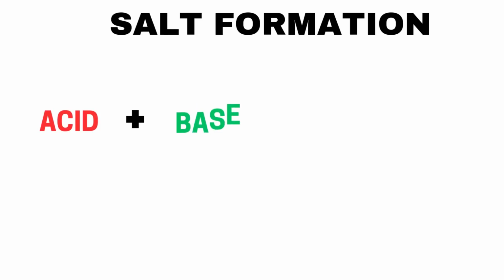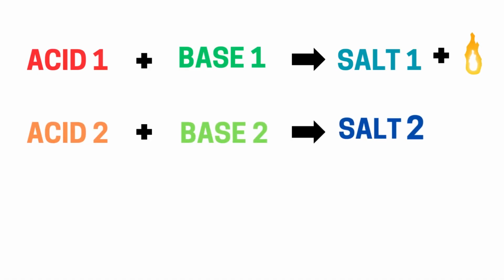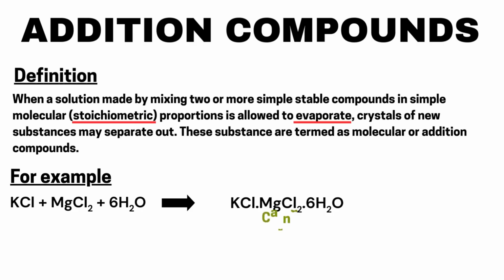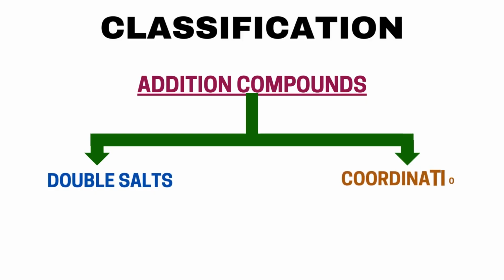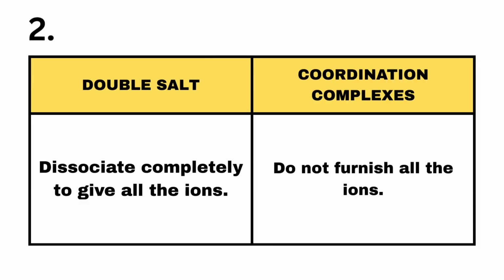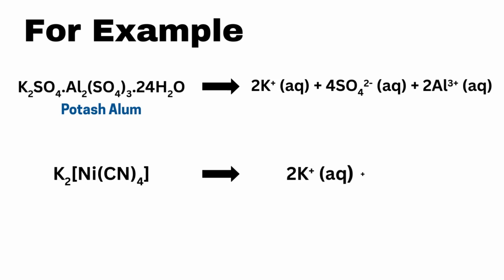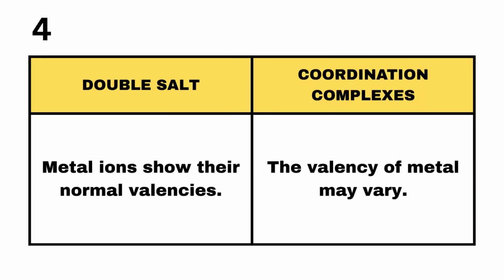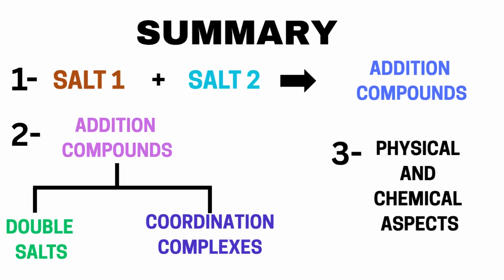Coordination Compounds | CONCEPT | Part-1 | CLASS 12 | Buddhi Boom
Welcome!
This short video is going to help you clear your concepts regarding double salts and how are they different from coordination compounds.
This is a basic concept video beneficial for students preparing for JEE/NEET/BOARDS and other competitive exams.

More helpful videos will be coming.